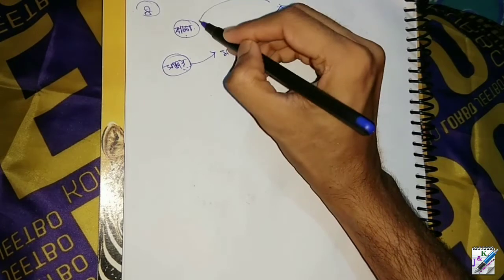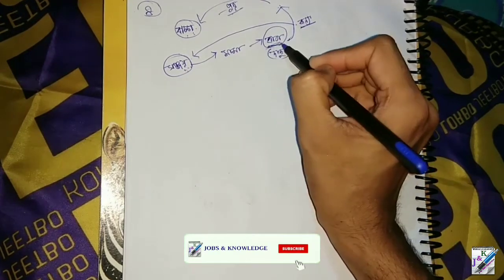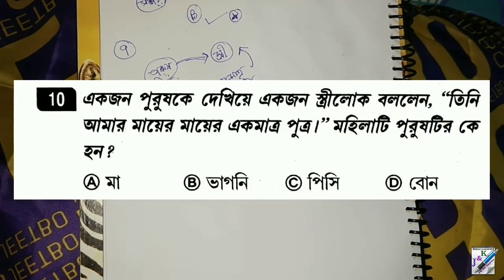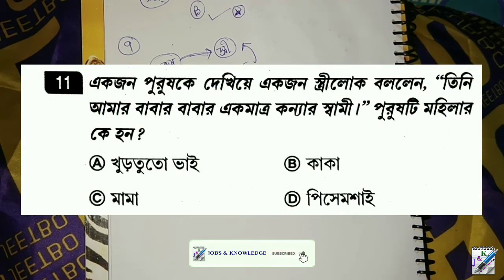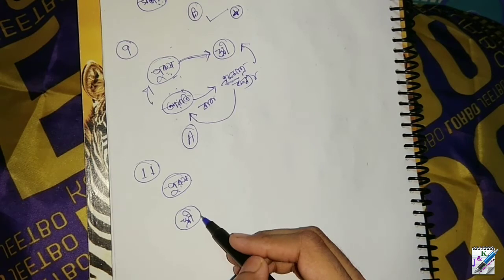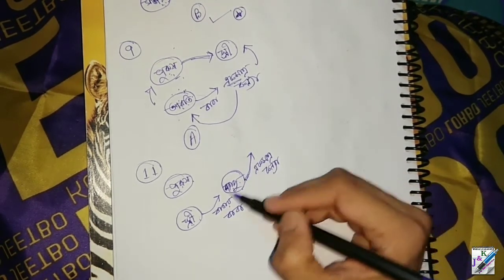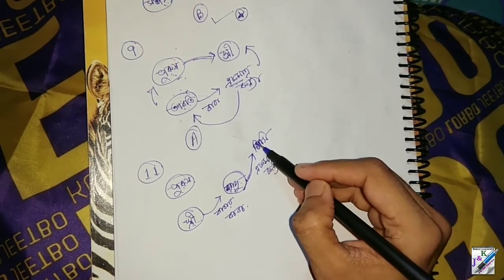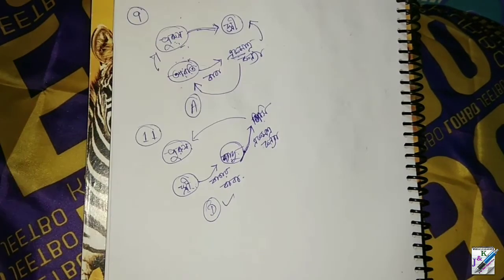সুবীর দাসের GI এবং রিজিনিং | Blood Relation | Part 2 | Bengali GI & Reasoning